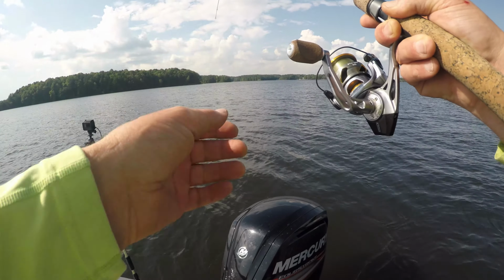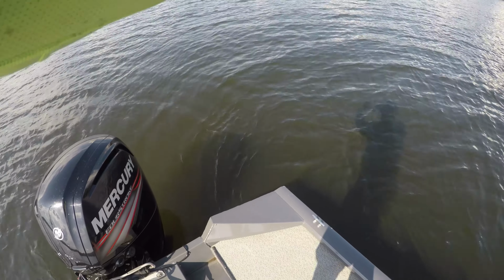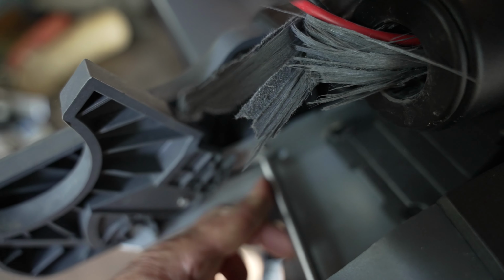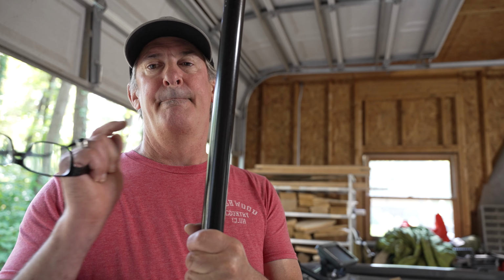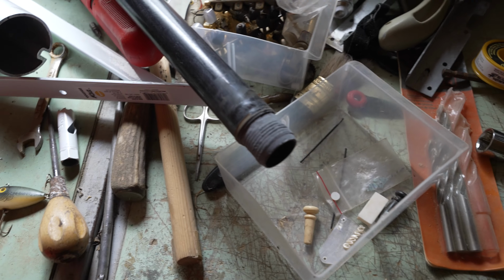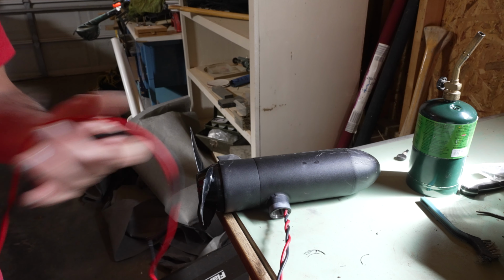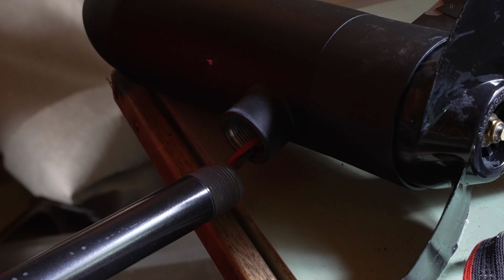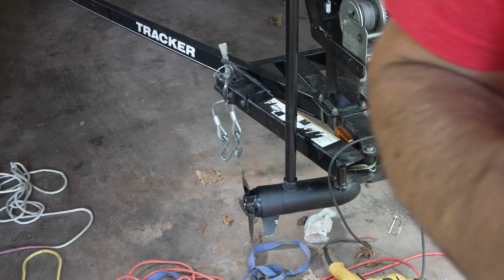DISASTER fishing Lake Norman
Huge fish, unfortunate accident, and making it right. Lake Norman day cut short.
Lake Norman
Boat Disaster
Bass Fshing
Spotted bass
Catfish
Broken trolling motor
destroyed trolling motor
trolling motor shaft replacement